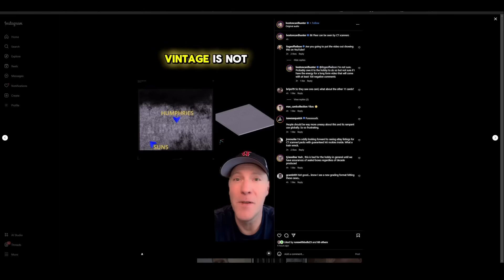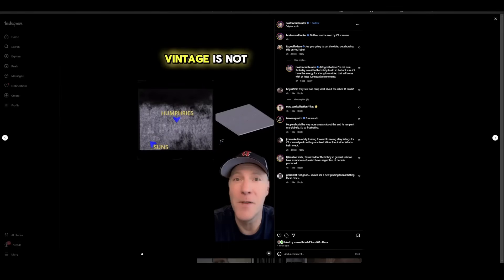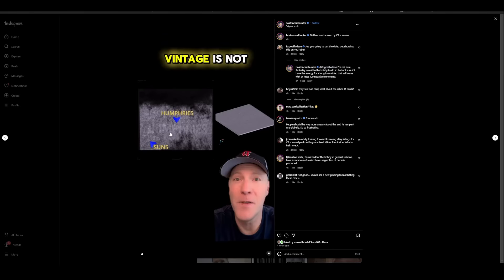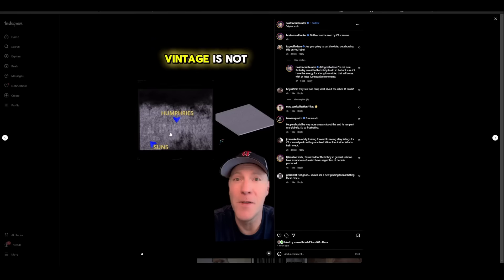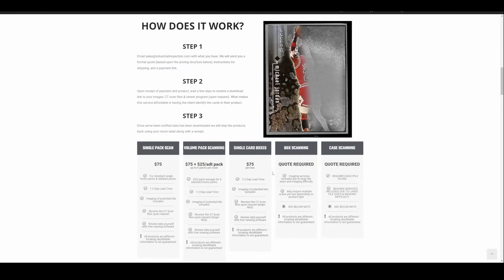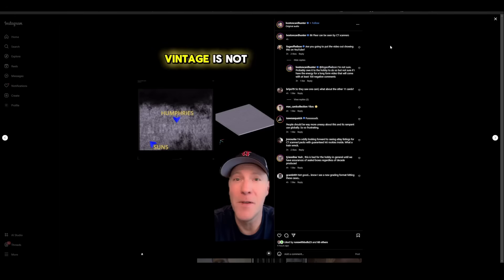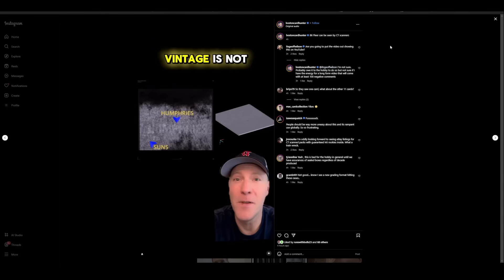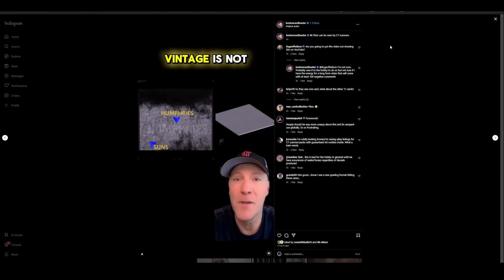Is sealed Wax dead? Not even Vintage is safe from the CT scanner.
CT scanning has been the talk of the hobby for the last few months. We thought vintage sealed boxes would be safe, we were wrong.